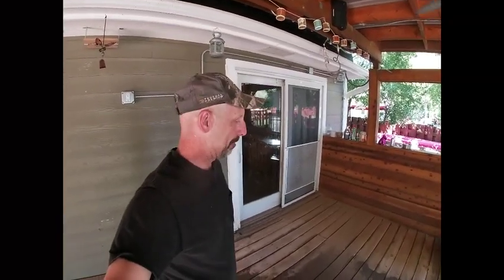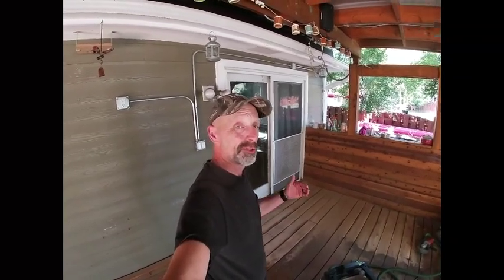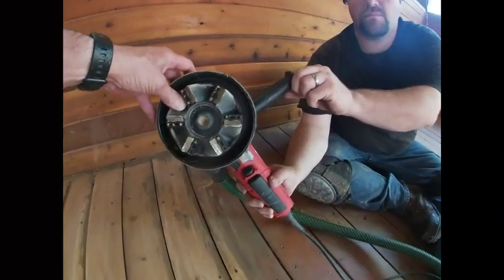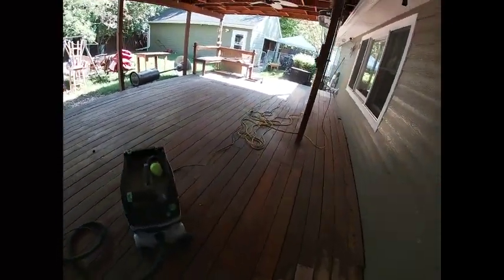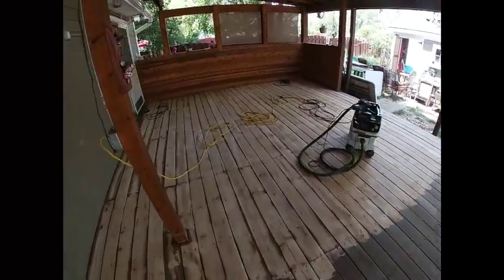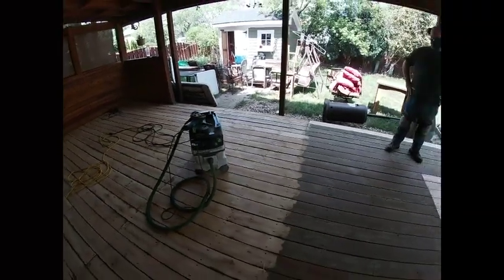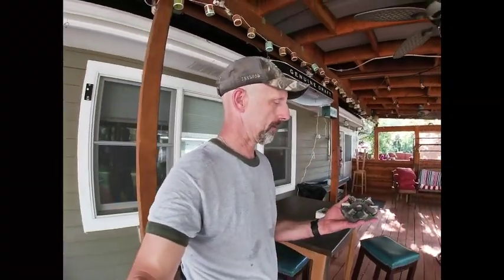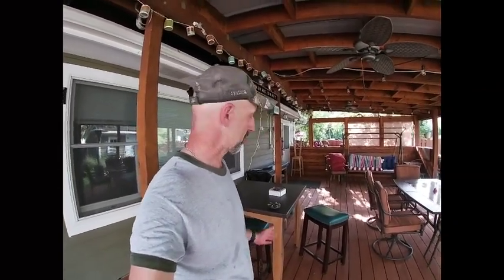Wood Decks and Siding Tool Testimonial Video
See how our Wood Decks and Siding tool is used to remove an existing stain from a 15-year-old cedar deck before restaining it.